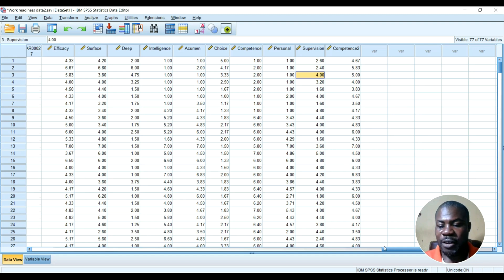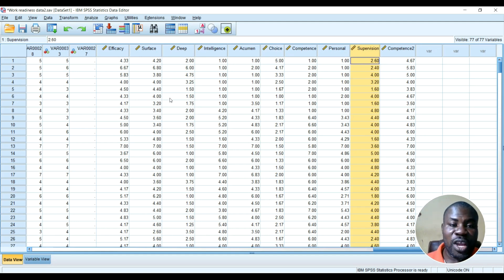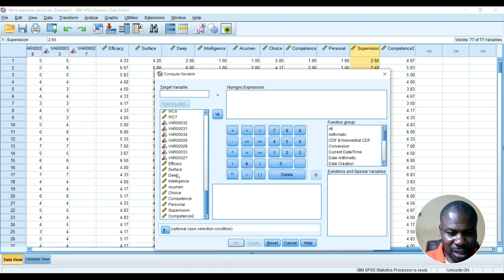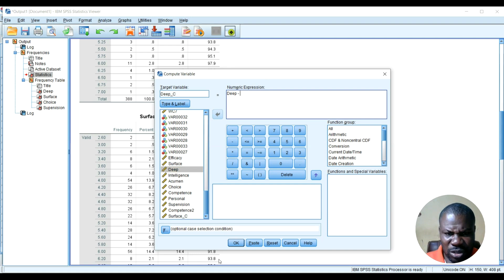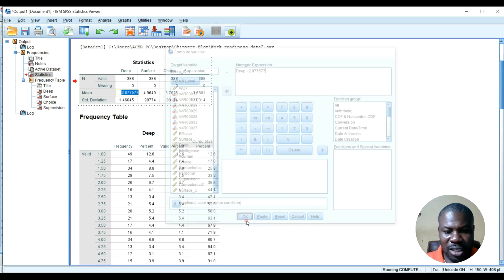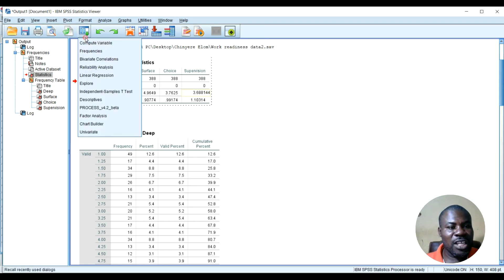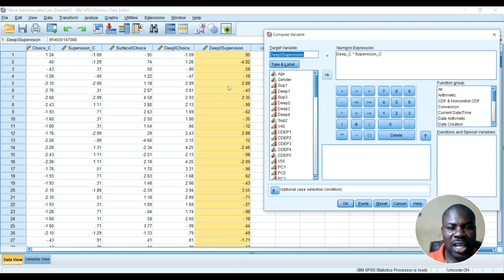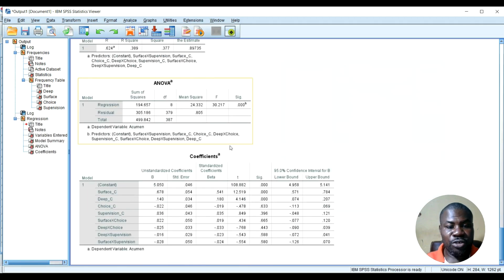How to Mean-centre Independent and Moderator Variables in SPSS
This video explains how you can mean-centre the moderator and independent variables to create interaction terms for regression analysis.